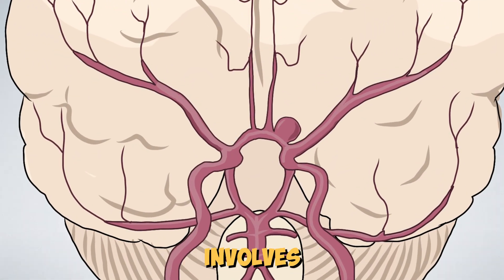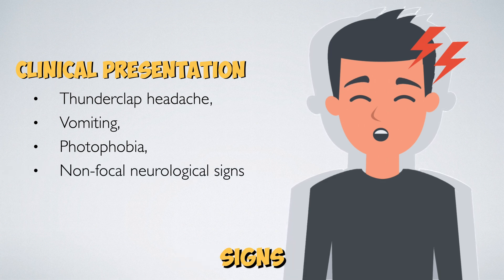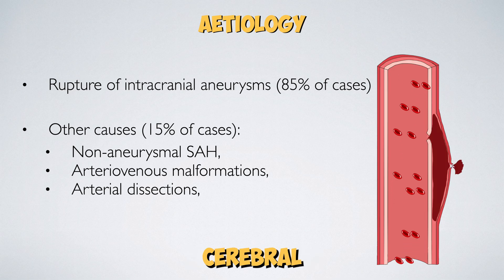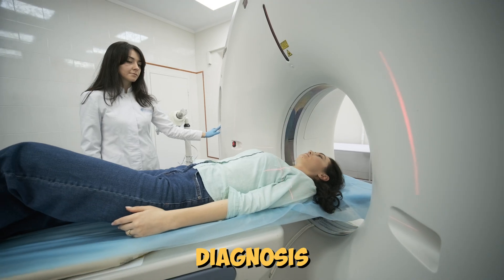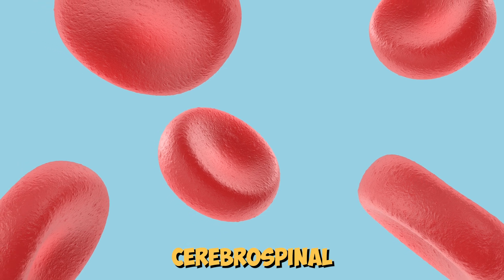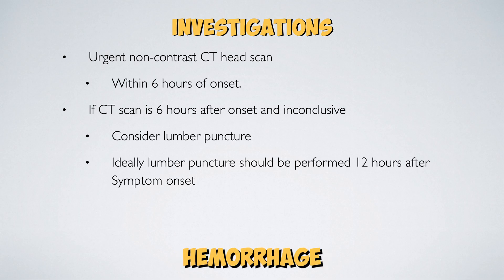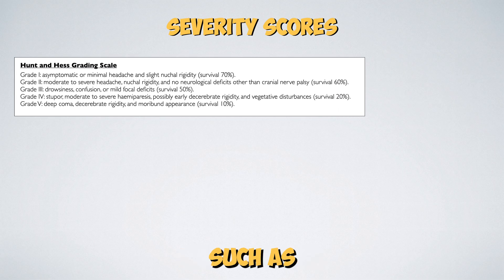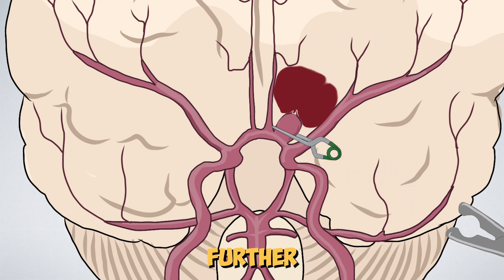Stroke: subarachnoid haemorrhage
In this episode, we do a deep dive into subarachnoid haemorrhage, which accounts for around 3-5% of all strokes.  We'll look at the clinical presentation, aetiology, risk factors and how to diagnose and manage the condition.

If this video has been helpful to you in any way, I kindly request you to consider sharing it with your friends on *Facebook*  ,  *WhatsApp*  ,   *Reddit*  , or any other social platform. Your support is crucial in helping my channel grow and enables me to reach more knowledge seekers like yourself. Together, we can spread the joy of learning and expand our medical community.

I am sincerely grateful for your support and thoughtful consideration. Let's continue this exciting learning journey together and positively impact the world of medicine. Thank you from the bottom of my heart 🫀🥺🙏

timestamps
00:00 What is a subarachnoid haemorrhage?
00:28 subarachnoid haemorrhage clinical presentation?
00:56 What is the aetiology of subarachnoid haemorrhage?
01:54 What are the risk factors for subarachnoid haemorrhage?
02:27 Subarachnoid haemorrhage diagnosis?
03:19 Lumbar puncture for subarachnoid haemorrhage?
04:30 CT angiography
04:53 Management of subarachnoid haemorrhage.

5) Grotta JC, Albers G (Gregory), Broderick JP, et al. Stroke: Pathophysiology, Diagnosis, and Management. Seventh edition. (Wong KSL, ed.). Elsevier; 2022.